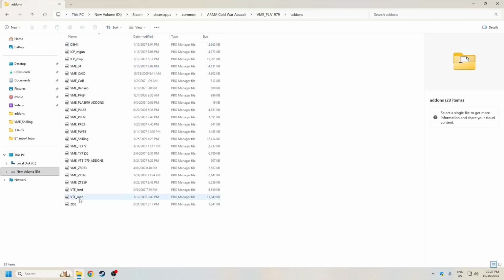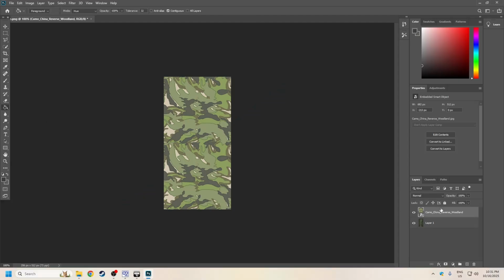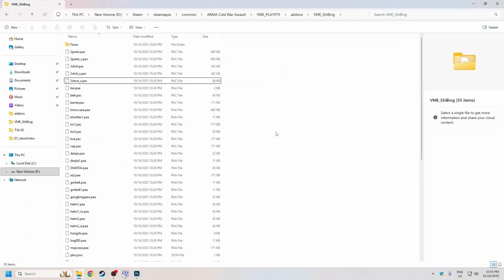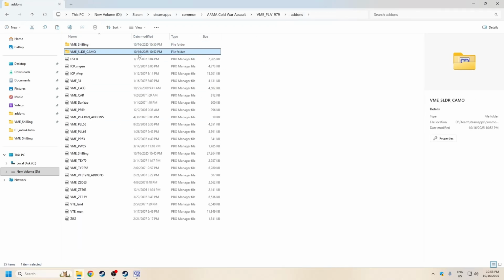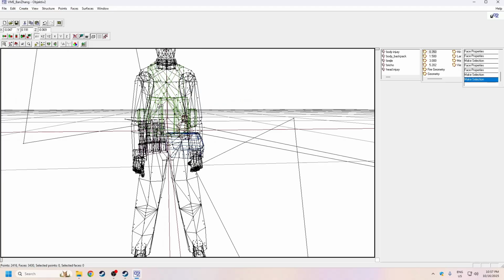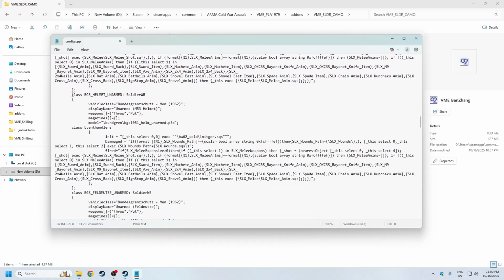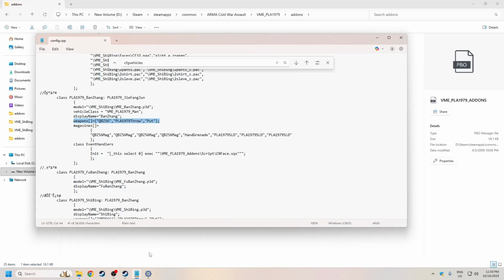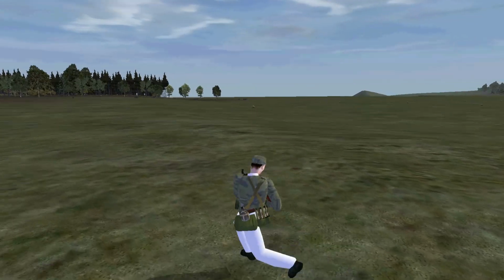ARMA CWA Tutorial - How retexture, replace textures or create a new unit overall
REQUIREMENTS ARE HERE!

If you don't have ARMA 3 tools, you can just use ARMA 2.

Ran into some issues, wanting to join a community to keep ARMA CWA alive, wanna learn to mod, have fun and etc?
There are communities and here there are!